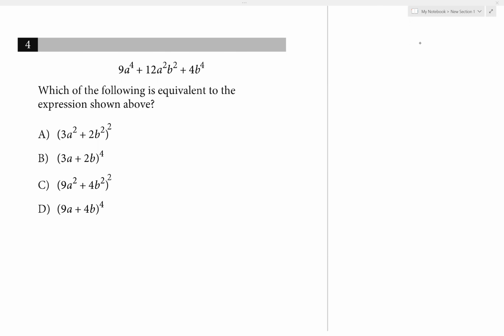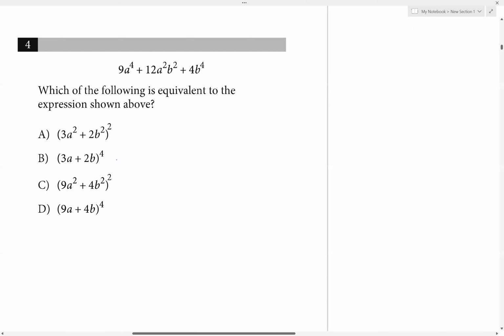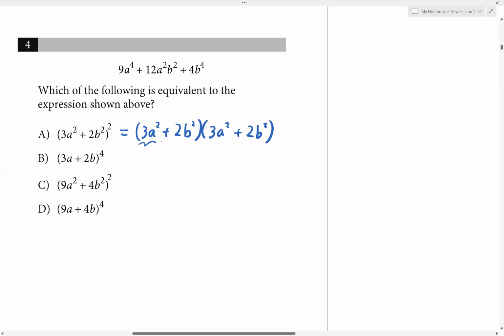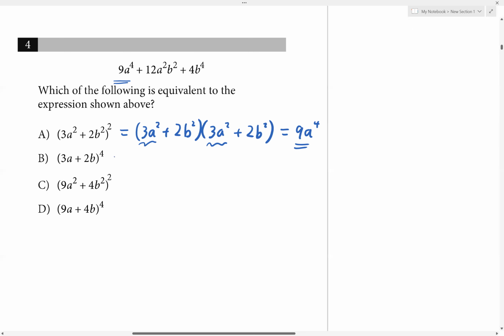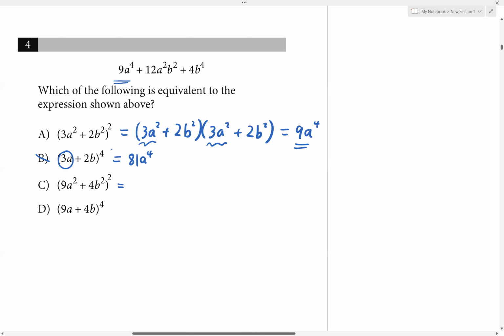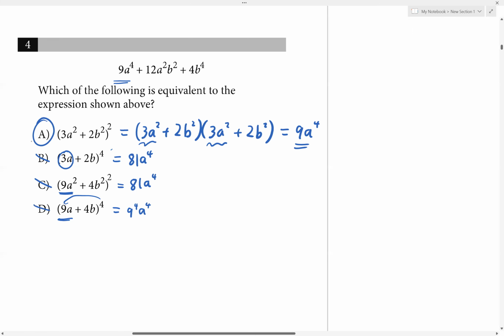SAT Math Test 2 No-Cal #4 by Mr. Jimmy